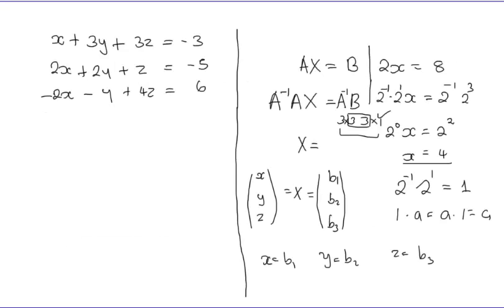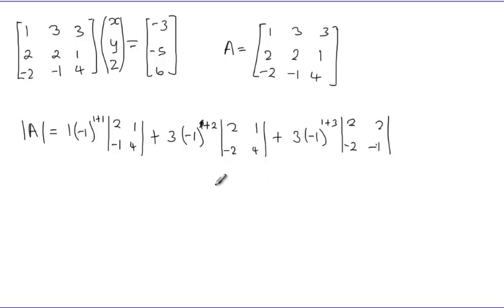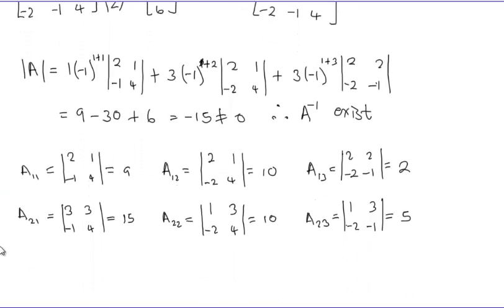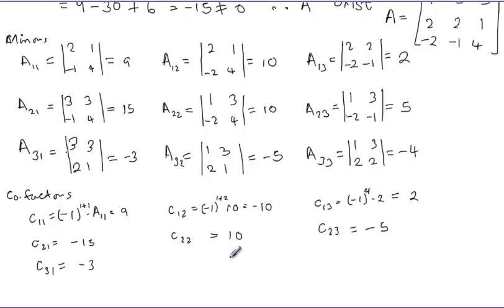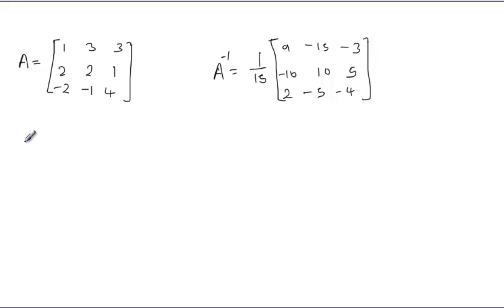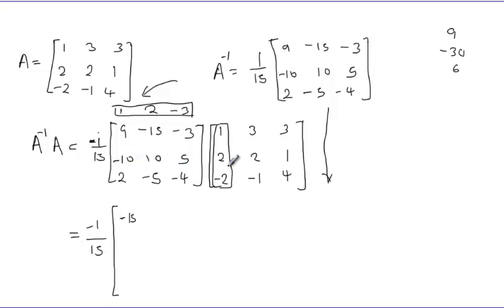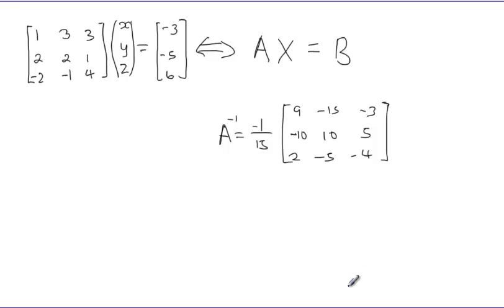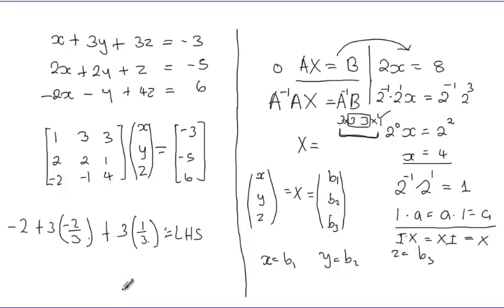Solution of systems of equations using matrix method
Systems of linear equations and matrix inversion